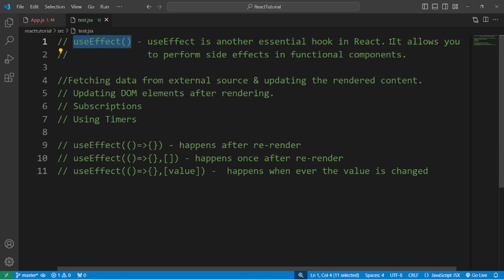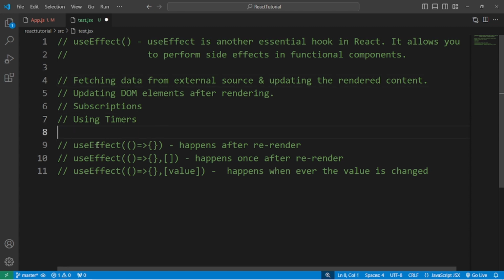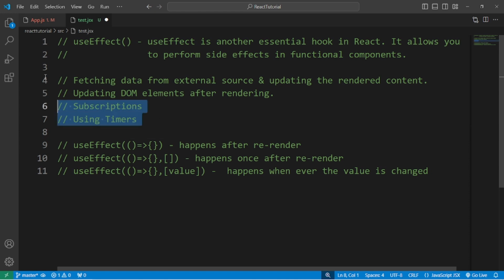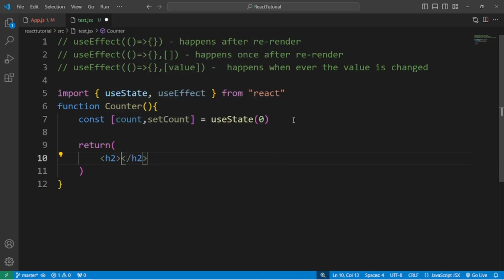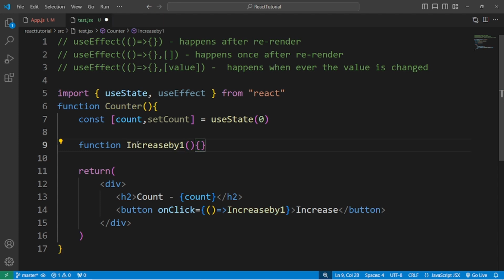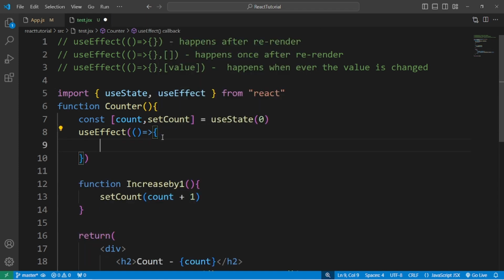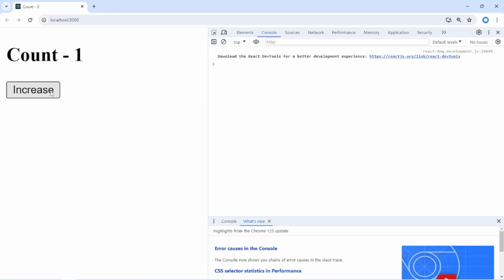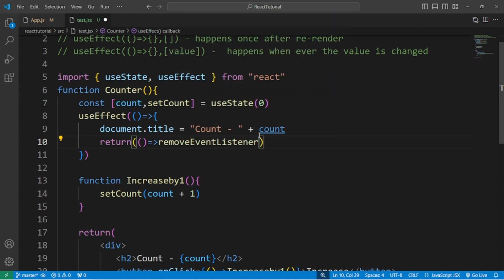ReactJS useEffect(React Tutorial #9)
In this video you are going to be learning about react JS useEffect()!!

👇👇Topic👇👇:
ReactJS useEffect() Hooks Introduction
Syntax
3 types useEffect()
without dependencies
with a blank array
with dependencies
cleanup code